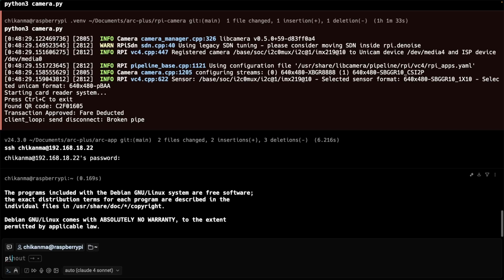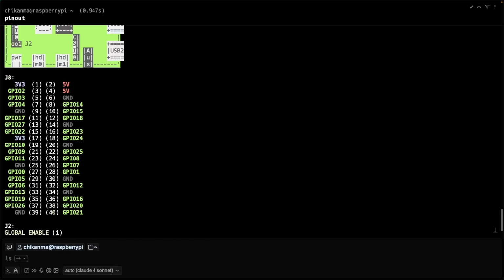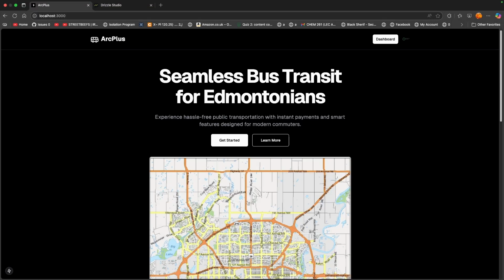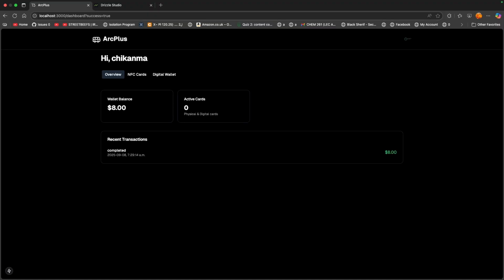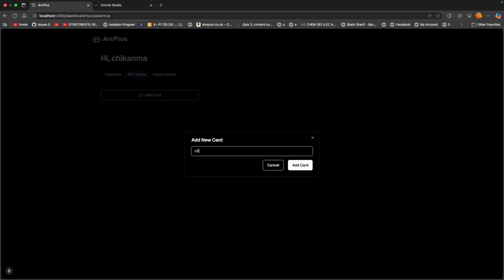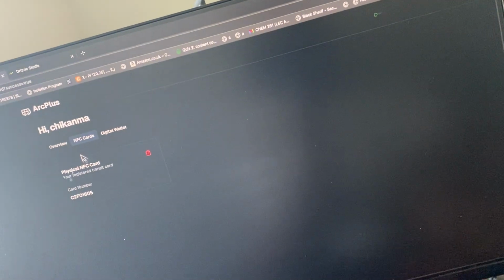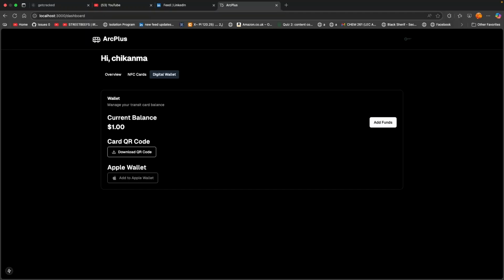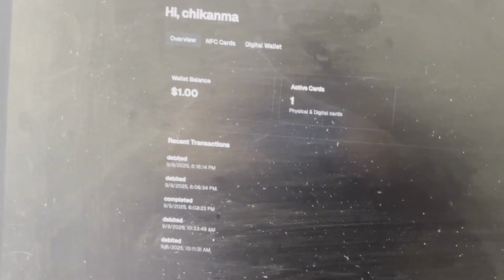I FIXED My City's Transit in 48 HOURS...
In this video, I talk about how I propose changes that could fix Edmonton's transit during a hackathon by adding a QR code scanner to the original card scanner